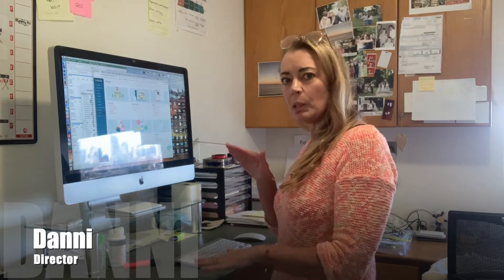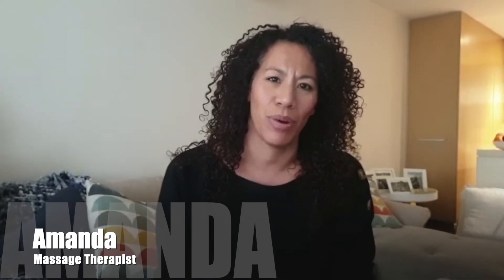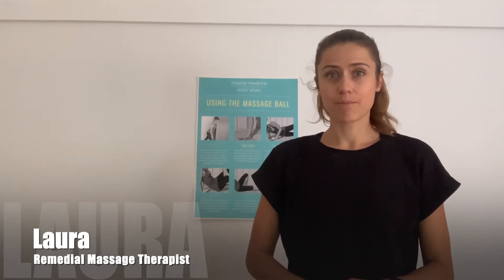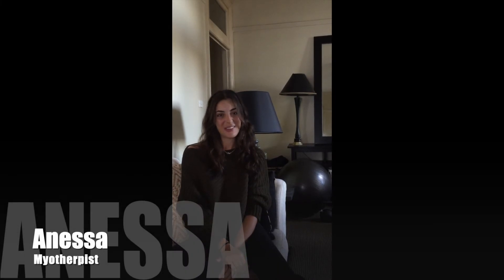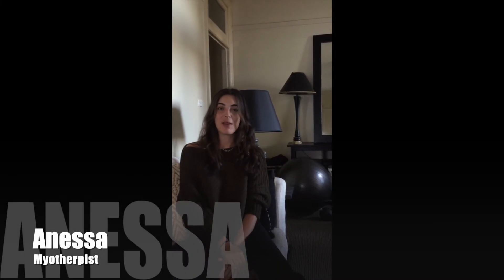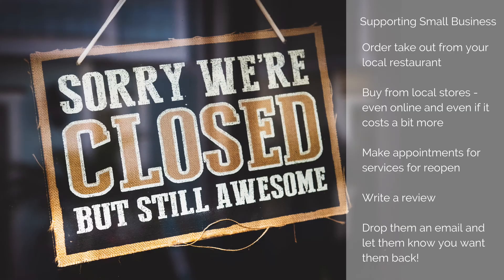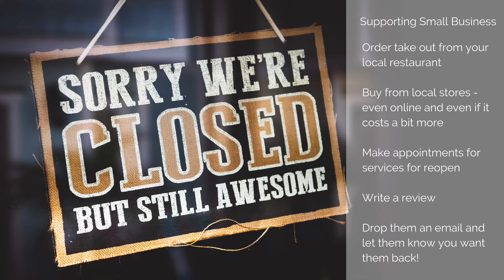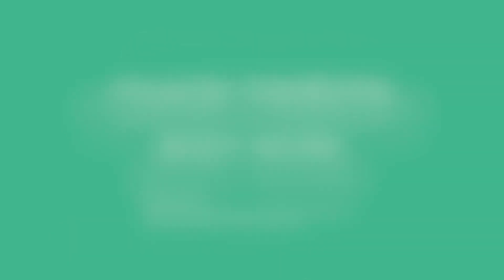Top Tips for Working From Home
The muscle medicine team are currently working from home, which is pretty unusual for our massage therapists.  They are used to a busy structured day, standing and moving - now they are working on computers and sitting most of the day.  How do they keep themselves sane?

If you've benefited from a muscle medicine treatment we'd love you to leave us a review!

Muscle Medicine was founded in 2002 to promote the elements of living a good, healthy, pain-free life – the best life you can live.  At our core is our integrated approach to health through massage and soft tissue therapy work, which has been developed over years of engaging with athletes, performers, and everyday people.  We call this the Muscle Medicine Method.

We believe in keeping bodies active and ensuring they perform for us throughout our lives.  We collaborate with trainers and other practitioners to deliver an integrated health plan and ensure sustainable results for our clients.

Our Philosophy: Define and protect your future through movement.